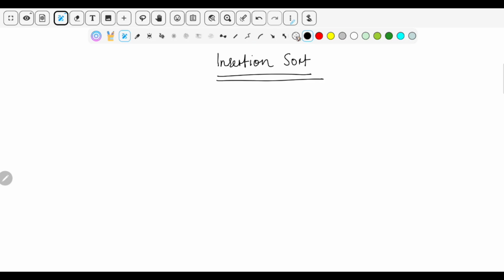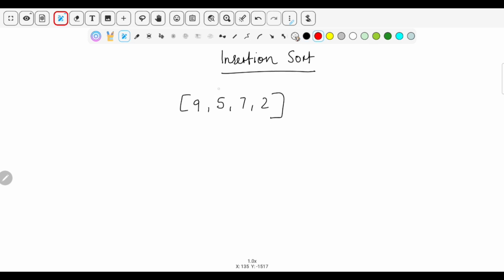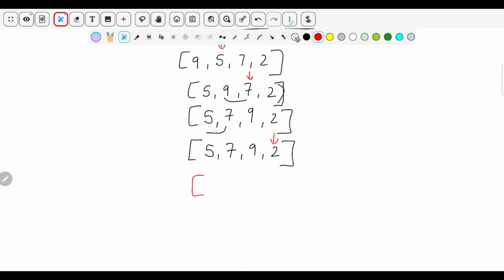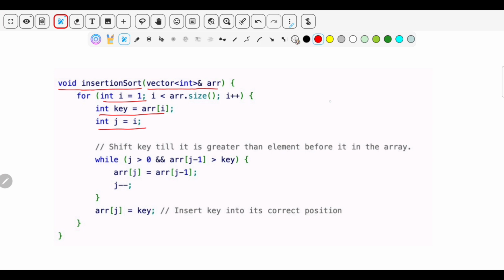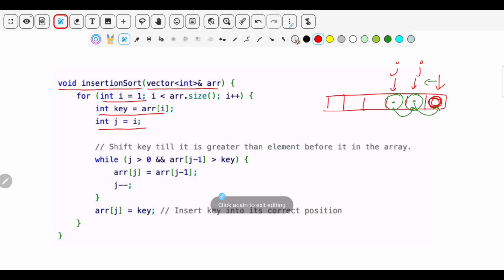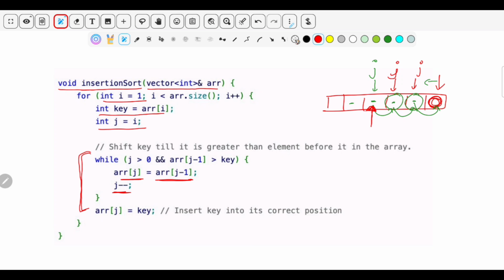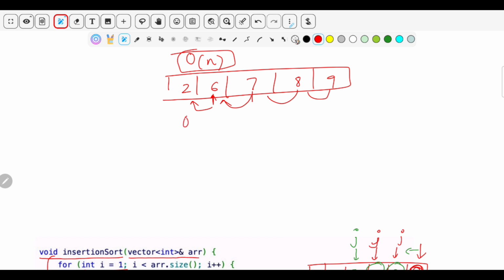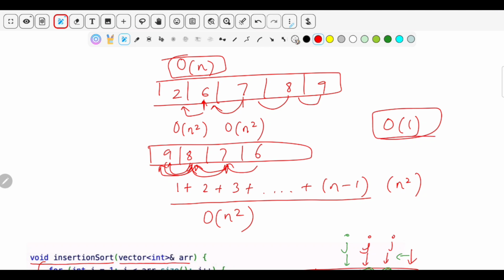Insertion Sort (Concept | Example | Time & Space Complexity | Code | Pros & Cons)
Timestamps:
◘ Concept: 00:14
◘ Example: 00:55
◘ Implementation: 02:45
◘ Time & Space Complexity: 05:40
◘ Pros and Cons: 07:00